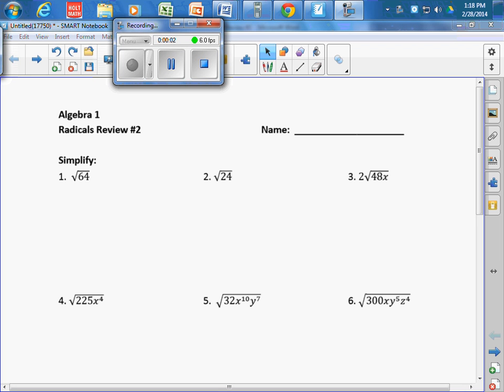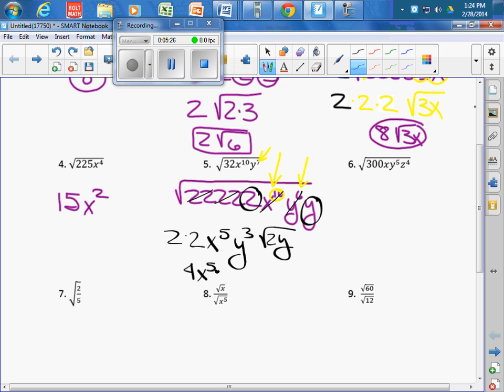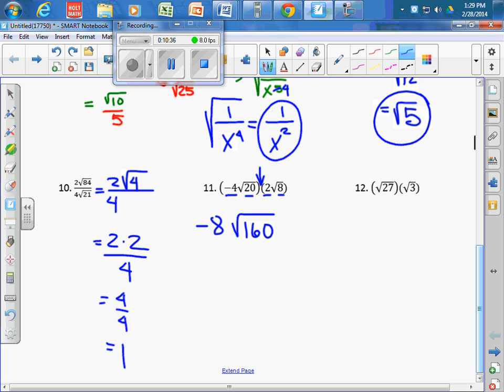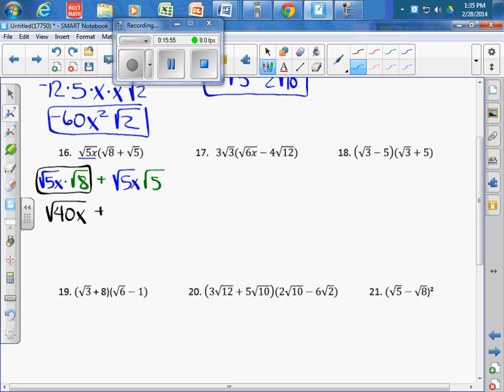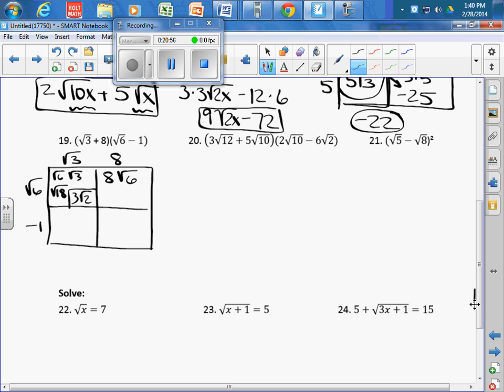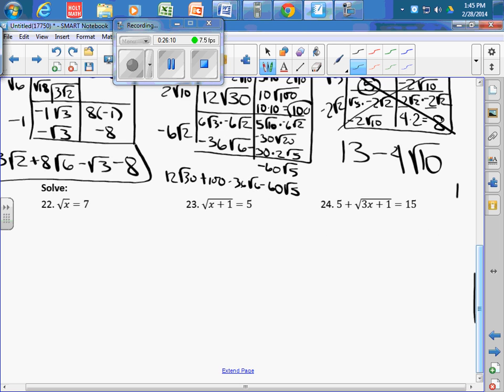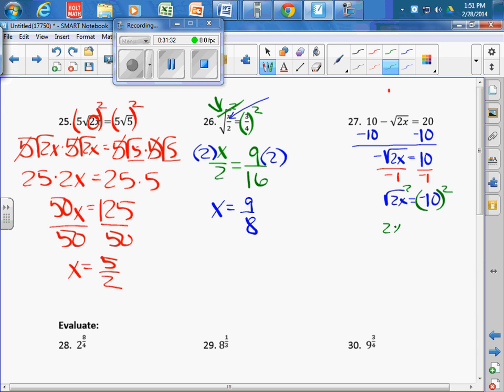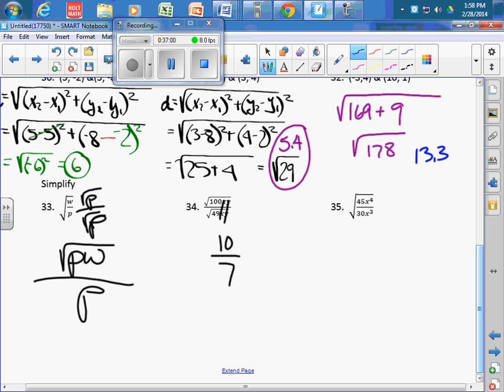Unit 6 Radicals Review 2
This video shows a review of RADICAL EXPRESSIONS, DISTANCE FORMULA and RATIONAL EXPONENTS and RADICAL EQUATIONS.